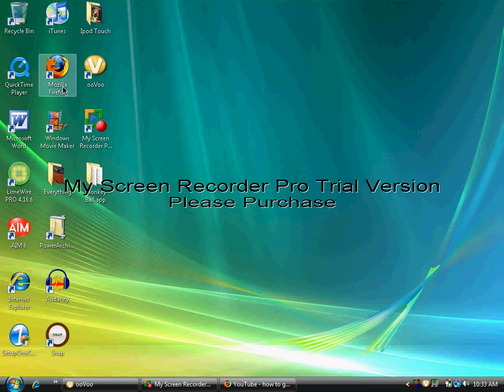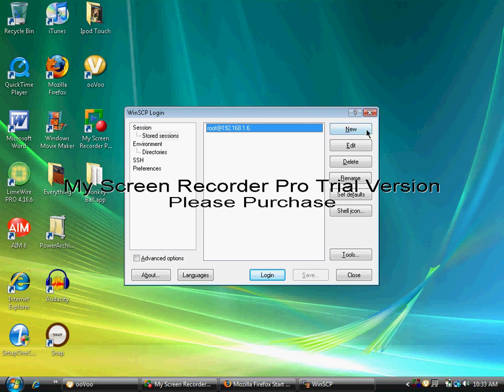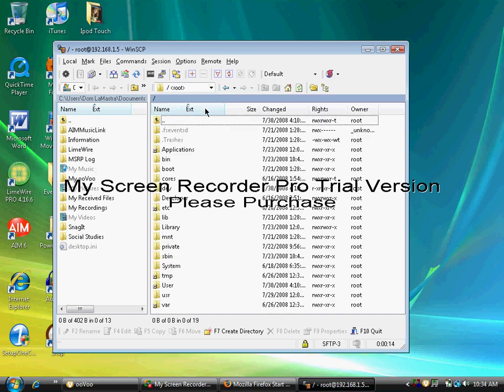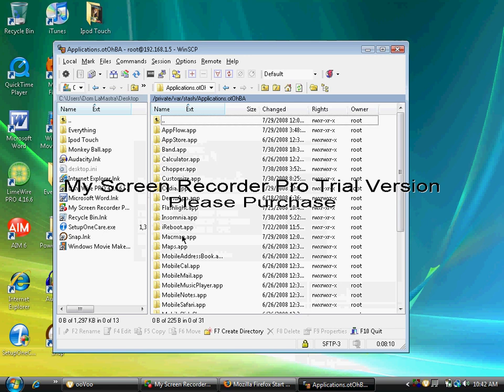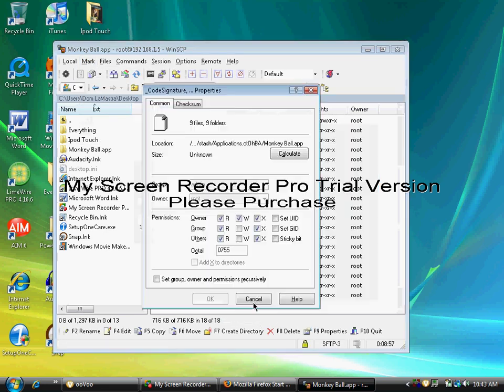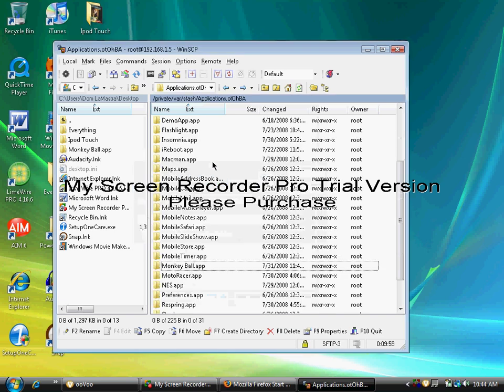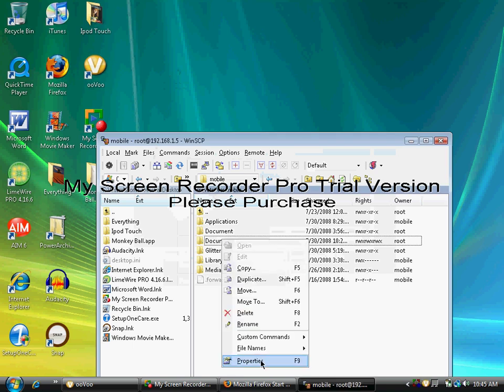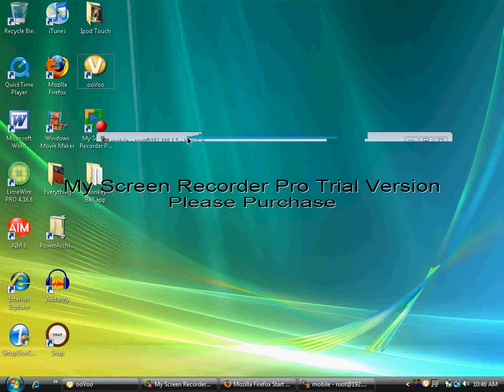How To Get Super Monkey Ball Free ( Windows Only )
A video tutorial on how to get the super monkey ball app on to your ipod touch/iphone/iphone3g. The requirements are 2.0 jailbroken ipod touch or iphone with openssh installed.